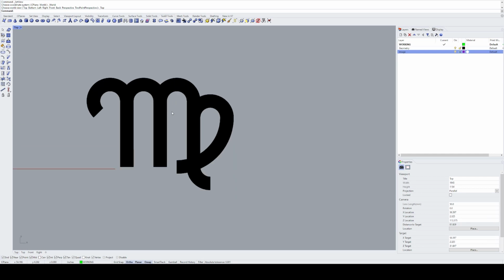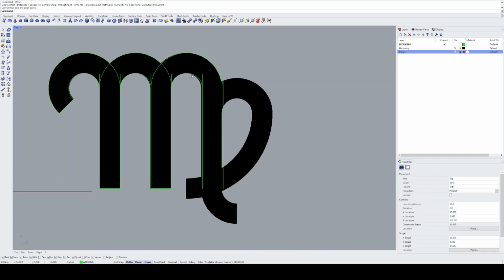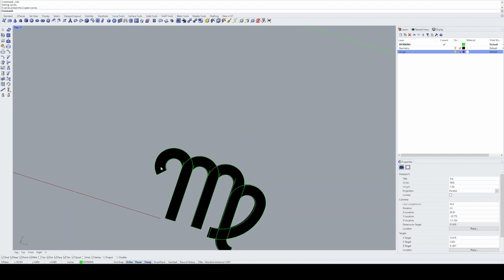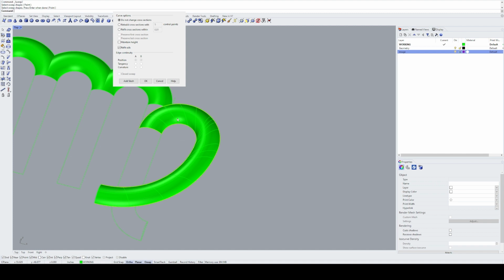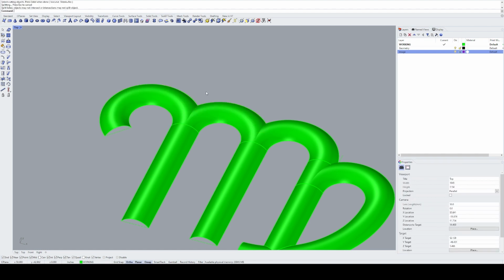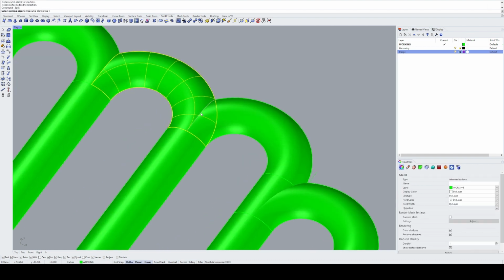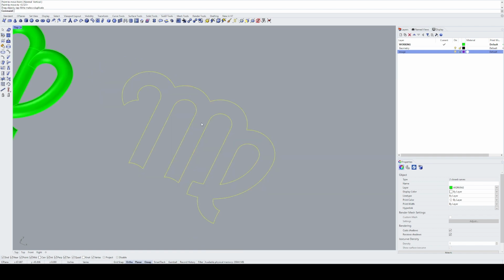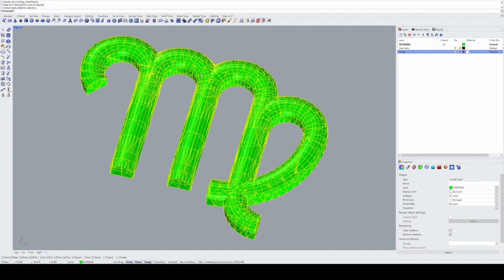Bubbled Letters in Rhino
Using curves and sweeps to make bubble letters